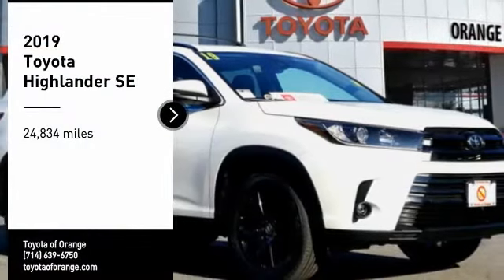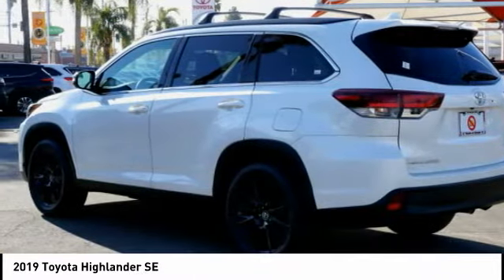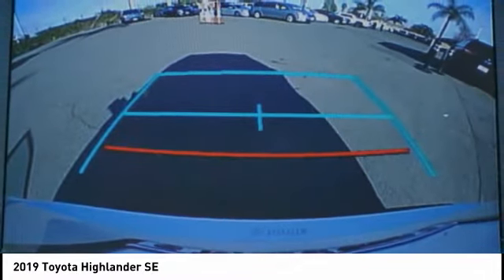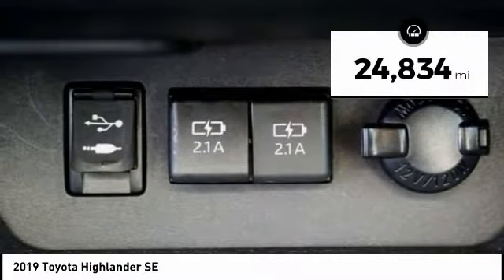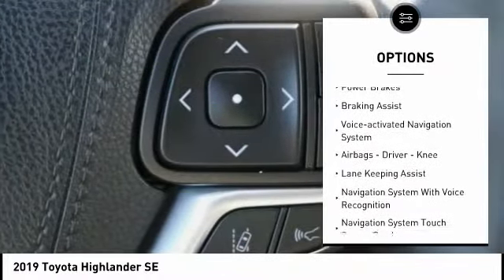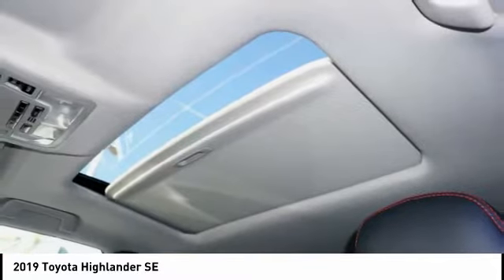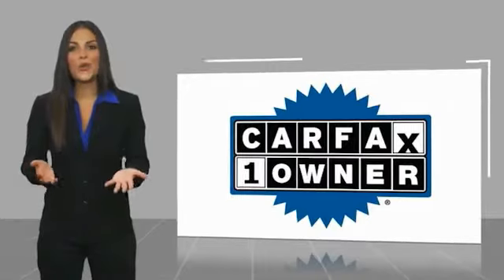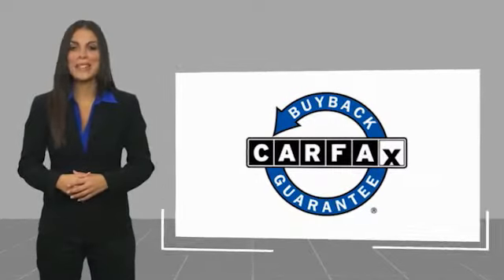2019 Toyota Highlander Orange CA U33445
2019 Toyota Highlander SE

1400 North Tustin Ave.

Looking for the right vehicle? Today could be your lucky day. this 2019 Toyota Highlander could be yours.